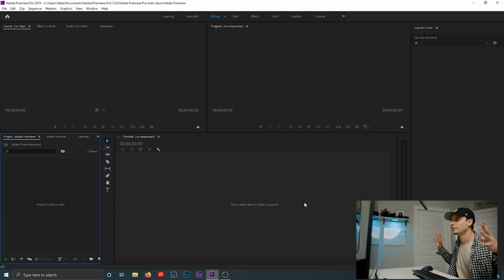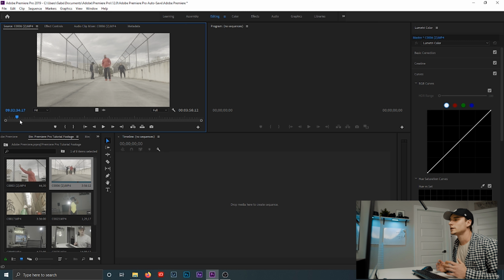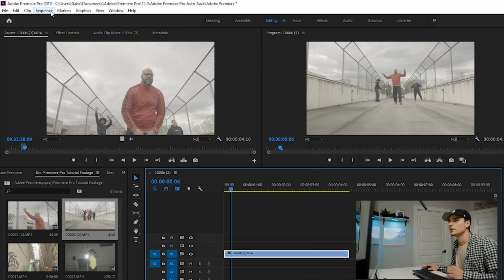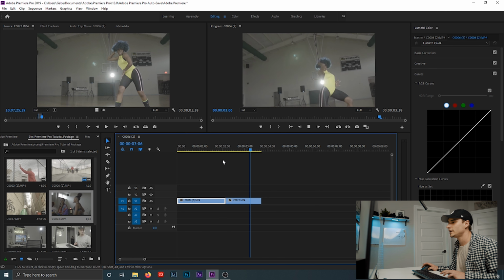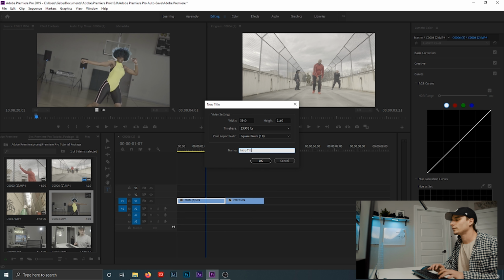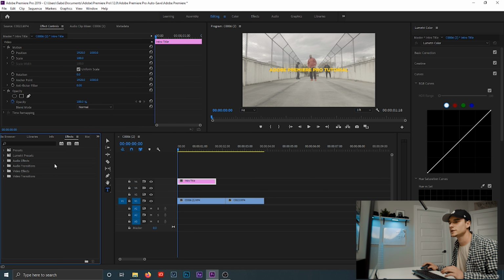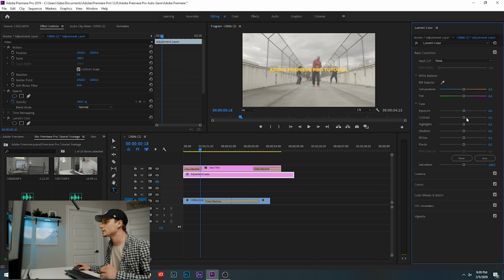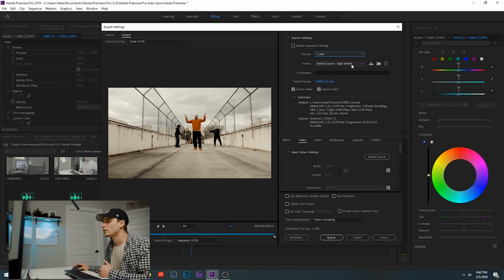Premiere Pro Tutorial 2020 | For Beginners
Premiere Pro Tutorial 2020 Hey everyone! This is a Adobe Premiere Tutorial for beginners to show you how to import footage, create a sequence, cut footage, effects, colorgrade, etc. I go over small details of adobe premiere pro to help you get started on your editing journey! Don't worry about adobe's intimidating interface, it's not as scary as it looks and we will take it step by step!

**Where I Get My Music!

Equipment used to make this video:
Sony a6500
Sigma 18-35mm 1.8
Best Wide angle lens
Small HD Focus
Best Tripod
Dji Ronin M
favorite lighting
Aputure light dome
Lens Adapter
Aputure LED Panels

Music Video Equipment:
My favorite camera!
Lens Adapter
Go to lens
Sony 55mm 1.8
Sony a6500 camera cage
Favorite Lighting
Aputure Light Dome
Aputure LED Panels
Dji Ronin M
Syrp Magic Carpet Pro
Main Tripod
Shoulder Rig:
Small HD Focus
Atomos Ninja V
Diety D2 Shotgun Mic
Zoom H4n Pro

Instagram: @dennis_films_ Facebook: Gabe Dennis